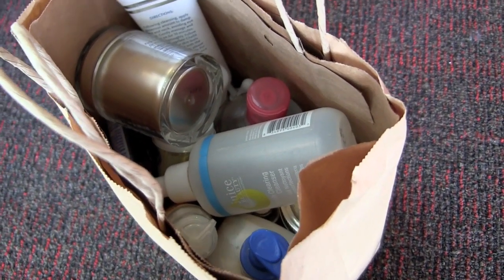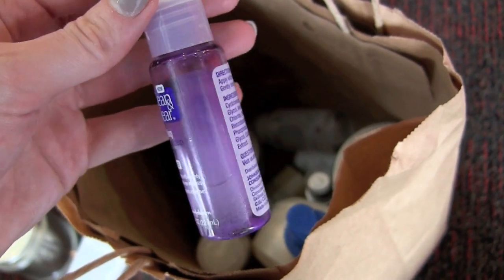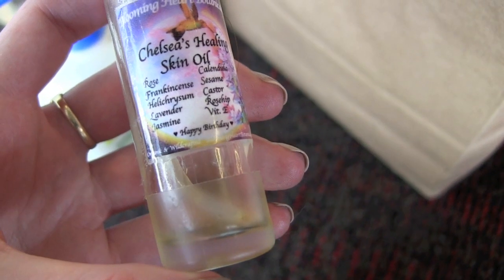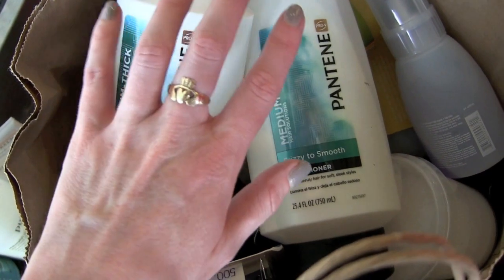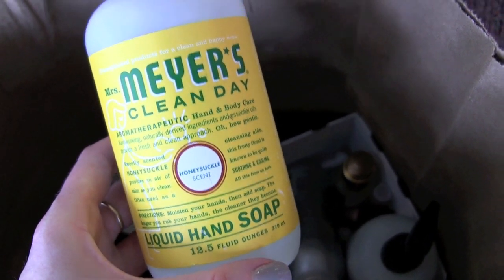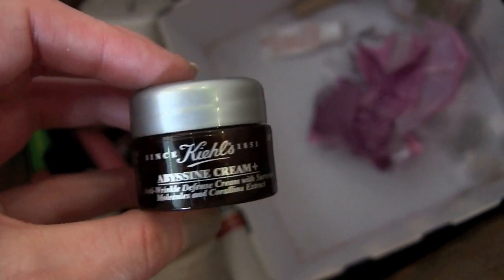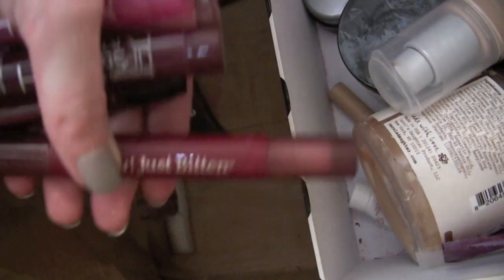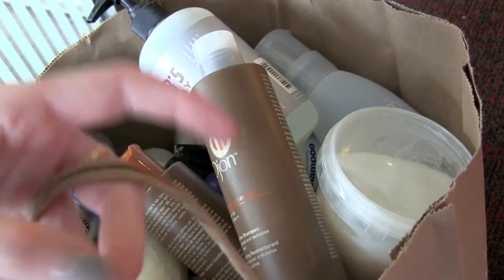EMPTIES: May 2013 (aka THE LATEST EMPTIES EVER!) | chelsea wears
If you're curious about dupes for any of the products I mention, I suggest checking out

Products Mentioned (that really matter... too many to count!)

Music and Sound Effects: Any and all sound effects featured in this video are audio content from iMovie, used per Apple's software license (section 2C): "You may use the Apple and third party audio content contained in or otherwise included with the Apple software, on a royalty-free basis, to create your own original soundtracks for your videos..." or are "Chill" Kevin MacLeod (incompetech.com) / Licensed under Creative Commons: By Attribution 3.0 /

Camera Used: Canon VIXIA HF M41